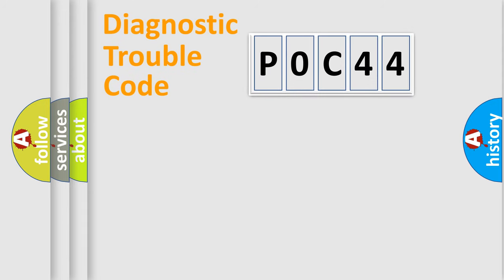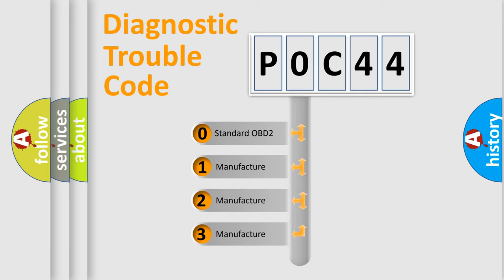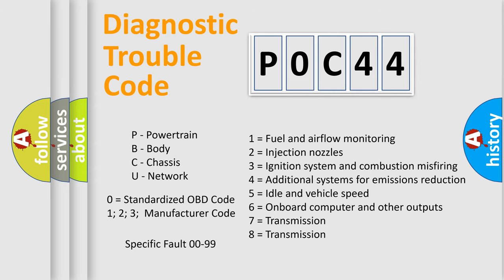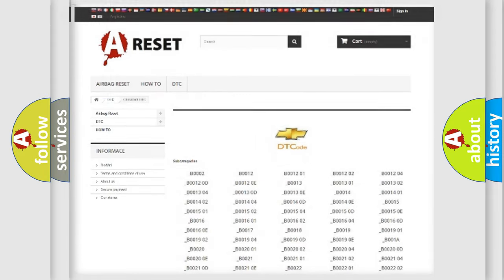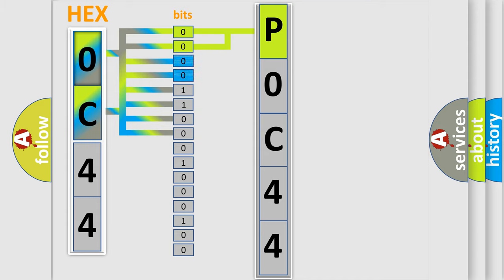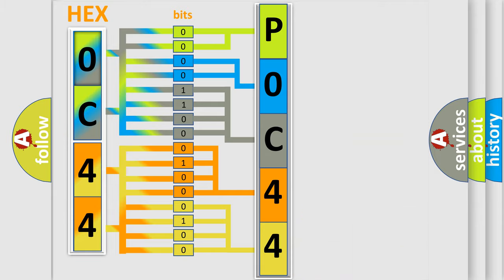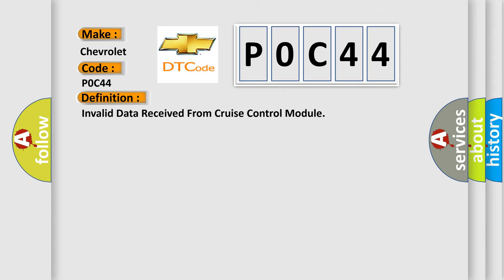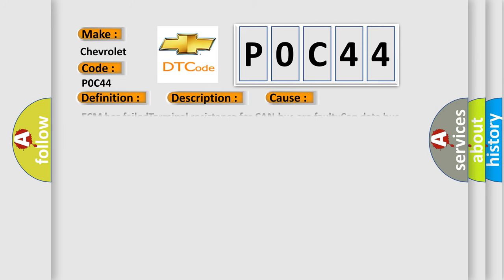DTC Chevrolet P0C44 Short Explanation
Contents:
0:21 Basic DTC analysis according to OBD2 protocol standard.
1:48 Insight into programming
2:58 A diagnostically understandable description of the Diagnostic Trouble Code
3:05 Basic error definition

Make:
Chevrolet
Code:
P0C44
Definition:
Invalid Data Received From Cruise Control Module
Description: